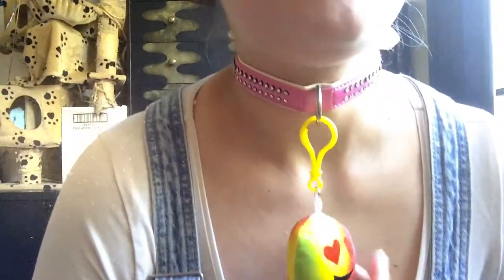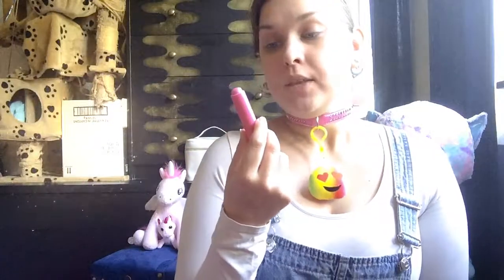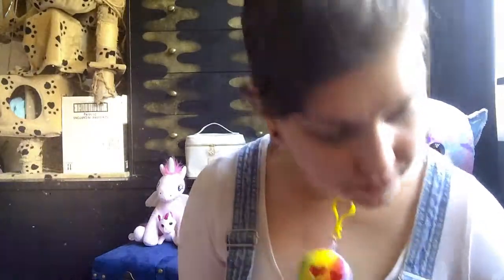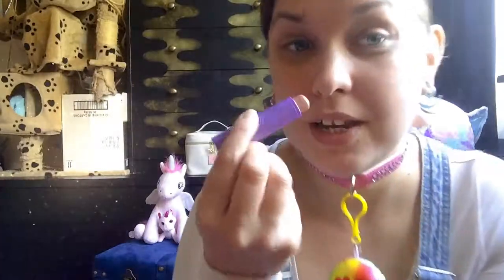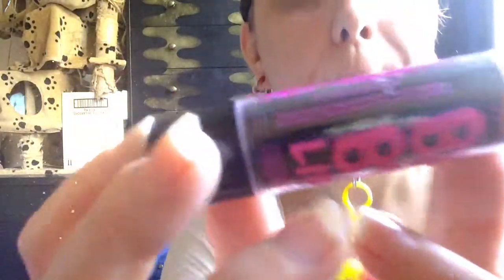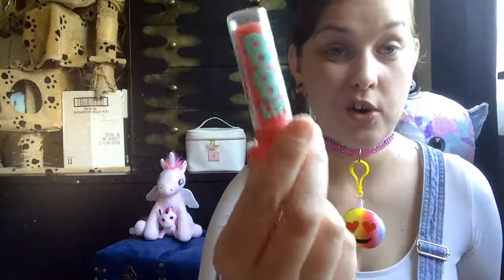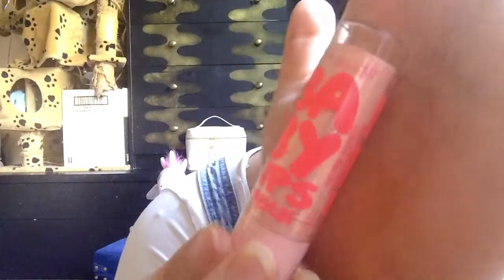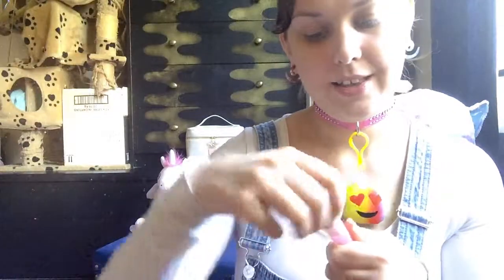BABy LIPS from Maybelline NY What should i do with you cuties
Please help me to deside whay to do with my BABy LIPS from MAYBELLINE NEW YORK.
Because im totaly splitt and i don't know.

3 questions for you all:
1. Use up my lipbalms.
2. Trow them away because the Maybelline do animal testing.
3. Have them in my cute box to save them becaus i got most of them from my little sister.

If MAYBELLINE stop testing on animals i would support and buy their products without a doubt🌹because as you all saw in my video.
Several year old lipbalms still felt and smelled great after all this time, an amazing formula if you ask me and the formula is vegan so thats a + in my every day book 💓.
The 1 gloss tho, is a big NO that did go bad, so i will save the package/glossbottle for now.
I so love my superduper cute pink, floweri chest with 1 cute bird on it even tho i don't love birds but on this chest it looks so cute.
I bought a long time ago at Guldfynd for approximatley 10-15 dollars (100-150 kronor) 😍.
Sorry about the video beeing so long but i had 19 lip balms and 1 gloss to talk about all lipbams and names are with pictures in the end but not on my lips, because my lips need to rest.
Im suprised about the quality beeing so good after so many years.
What did/do you think about useing "old" lip balms/glosses (lipsyicks)  okey or not okey? good or bad?.
I would like to hear your opinion about it.
The make-up wipes that i used was good, 25 wipes for about 1 dollar at the dollarstore, was a GREAT deal and i hope it's NO animaltesting/animalparts it them.

BTW What about my necklace idea ?
I personally LOVE IT and think it's a awesome idea for my cute keychain to be a part of my necklace 😍and i can change it to what ever keychain i like and want fo its 5⭐️s for me 😊.
🌈HAPPY PRIDE MONTH ALL 🌈
R.i.p my big brother 💙 i miss you so much when it's pride, even tho im not 100% sure it's this month (june) but i think it is, i don't know at all if it's some official pride day but as soon as i see a pride picture and eurovision, i wish you where here and miss you even more my brother 💙.
🌹BE LOVEING AND SUPPORTING TO EACHOTHER BECAUSE LOVE IS WHAT LOVE IS 🌹
My drink for today is: festis coco melon 30% less sugar YUMYUM😍.

Camera: My iphone 5s.
Sorry that my voice is low sometimes
Sorry for the sound quality and the video quality.
My video was made with a Program from windows 10 called Foton.